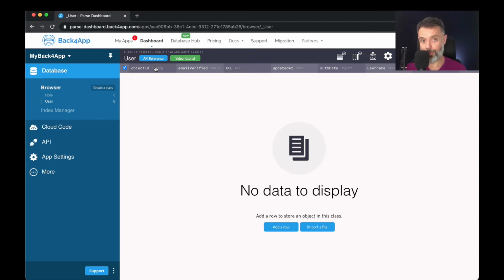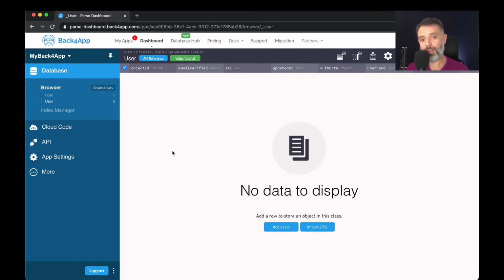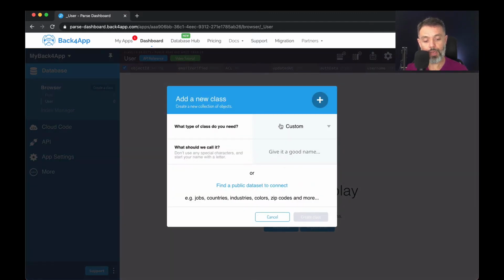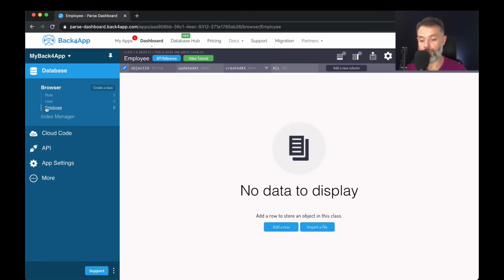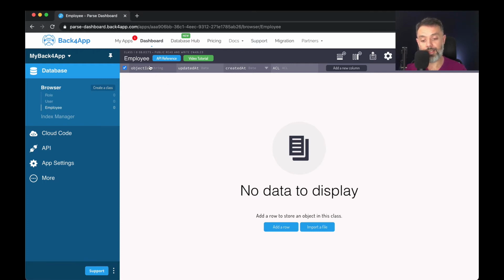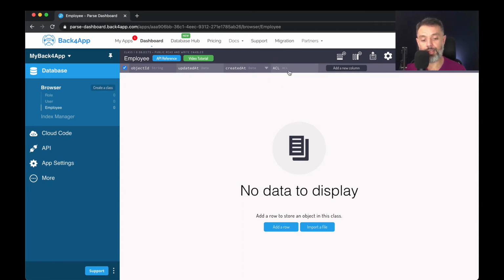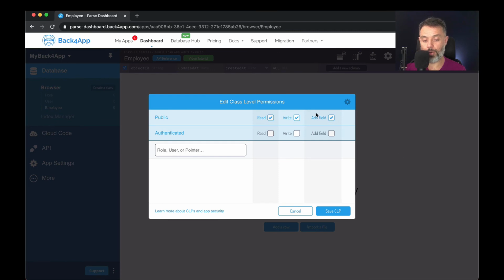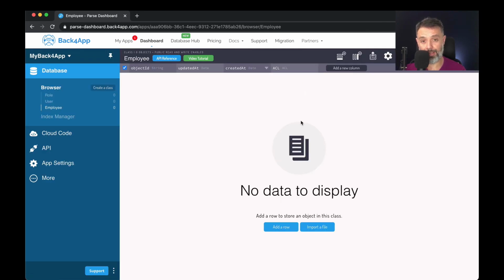Parse Database Browser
In this video, you will learn more about what is and how to use the Database Browser.